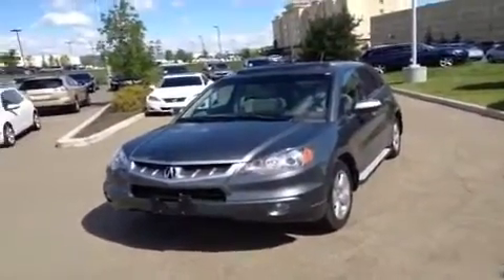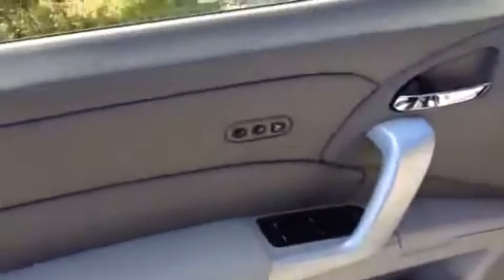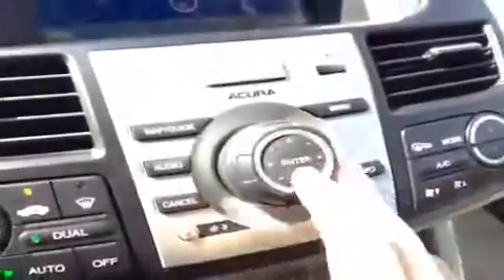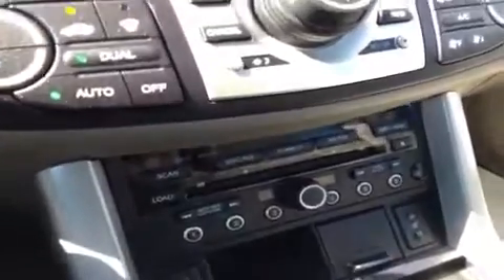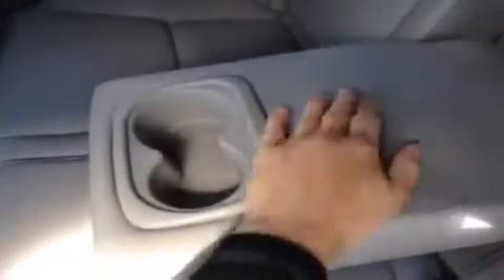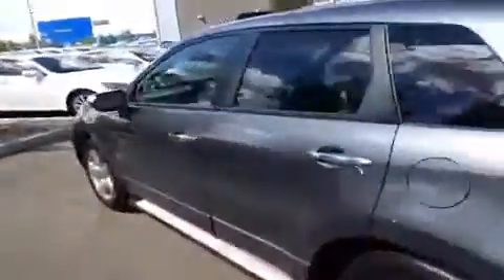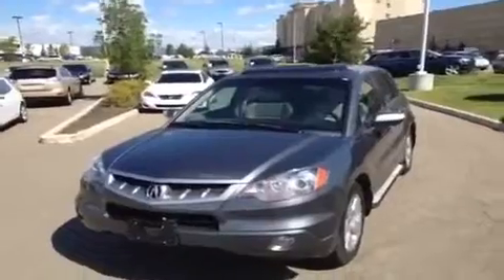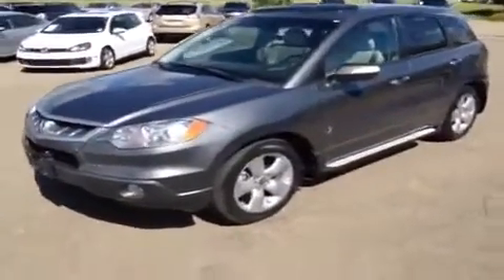2008 Acura RDX 4 Tech Package | Lexus of Edmonton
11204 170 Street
Edmonton, Alberta
T5S 2X1